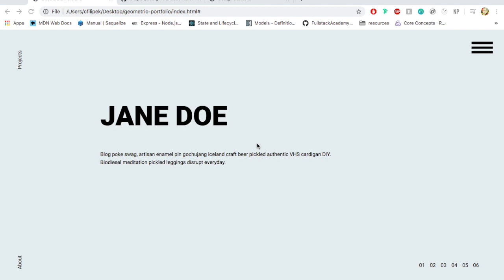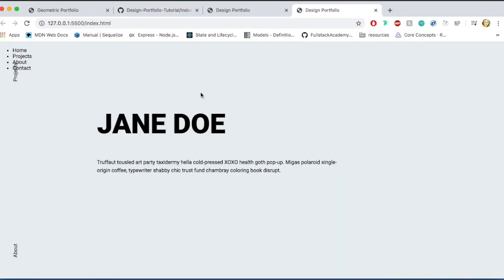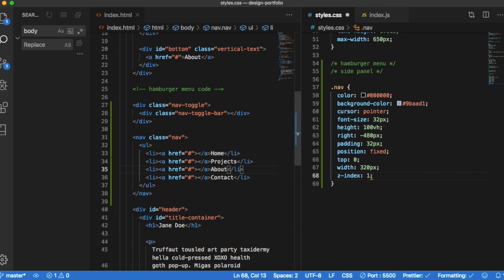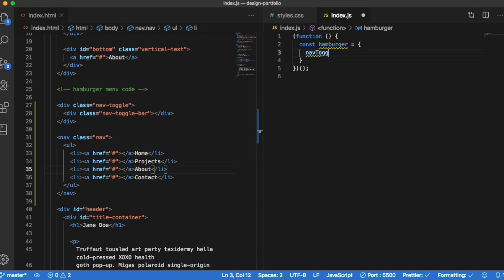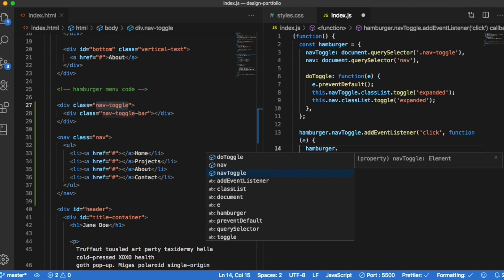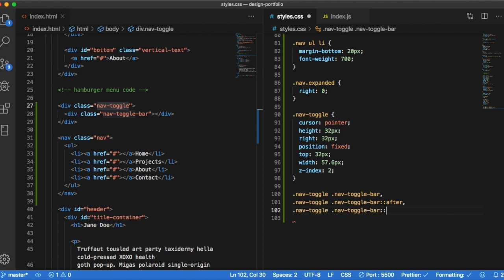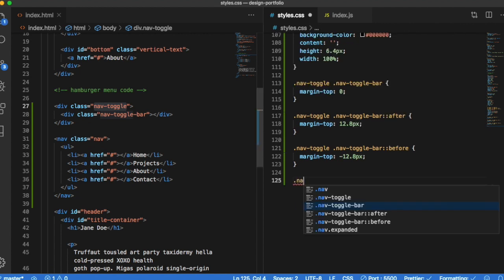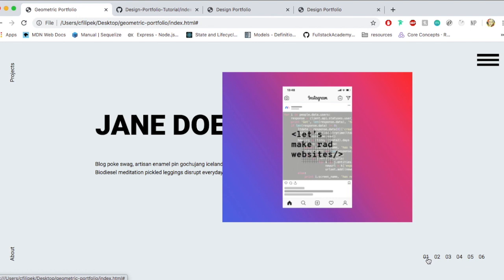Interactive Design Portfolio Site Coding Tutorial [HTML, CSS, JavaScript] Part 2: Hamburger Menu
Hi, thank you for tuning in to the Interactive Design Portfolio Site Coding Tutorial series. This is ep. 2 where we create an interactive Hamburger Menu using HTML, CSS, and JavaScript.